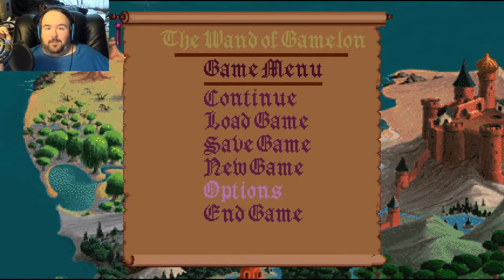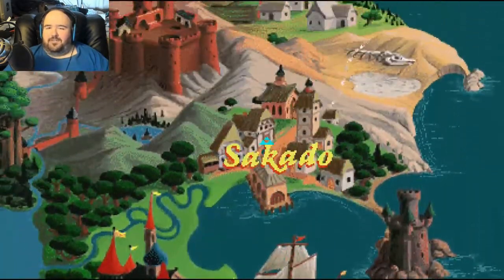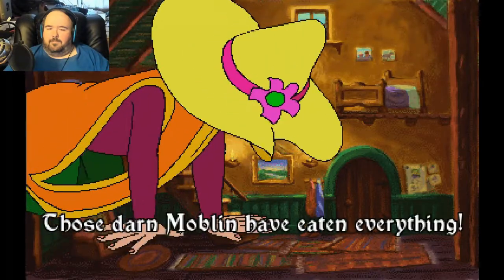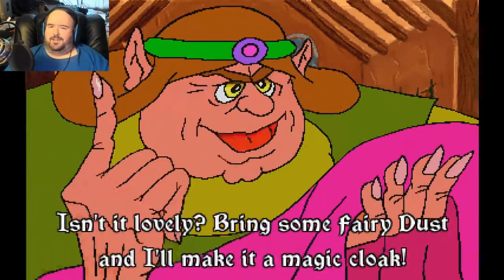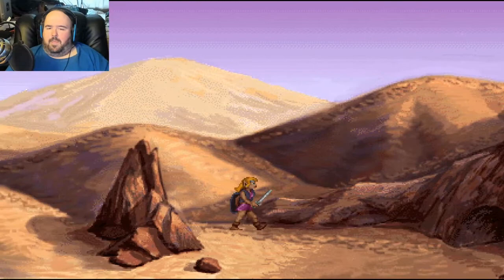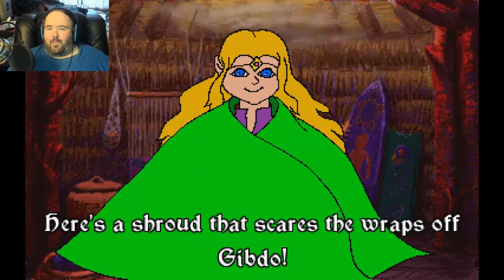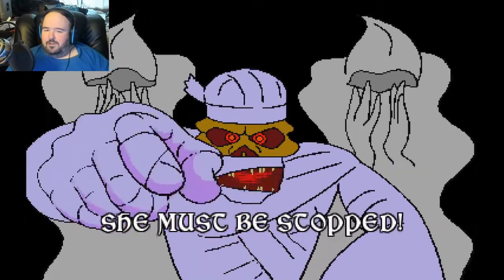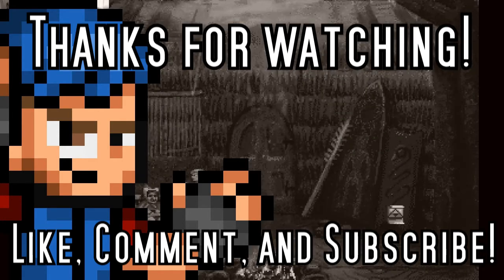Egg Flute! | Zelda: Wand of Gamelon REMASTERED #1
Twitter user Dopply spent a lot of time in Game Maker to remaster this and Link: The Faces of Evil! And his work paid off well!

The game's author, Dopply, locked his Twitter, but you can get the game